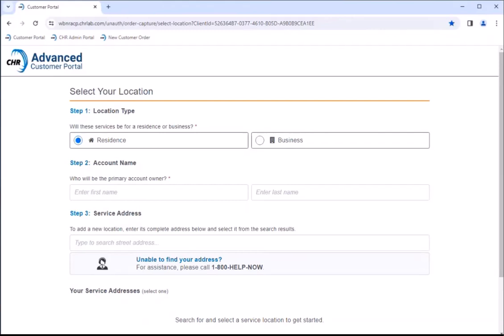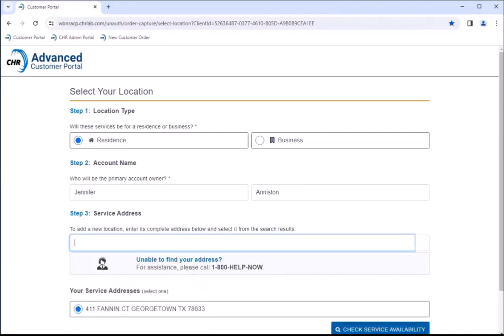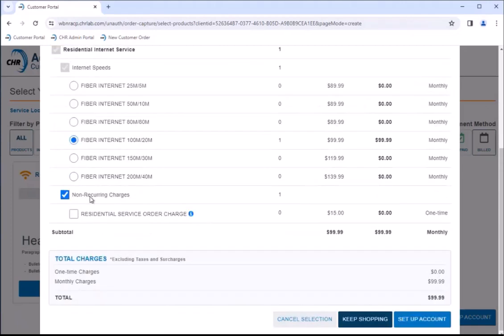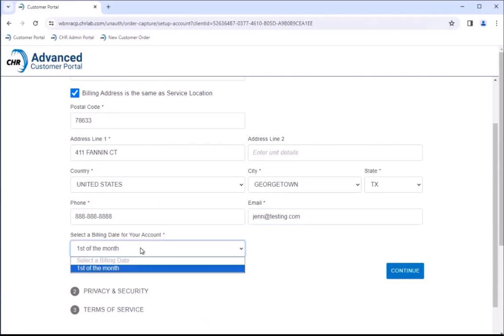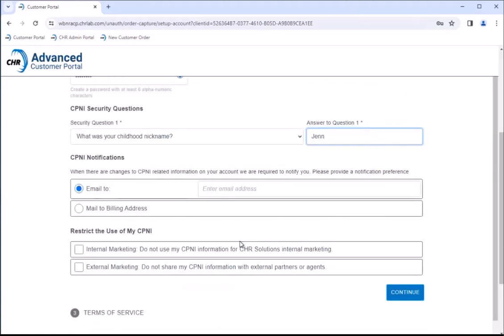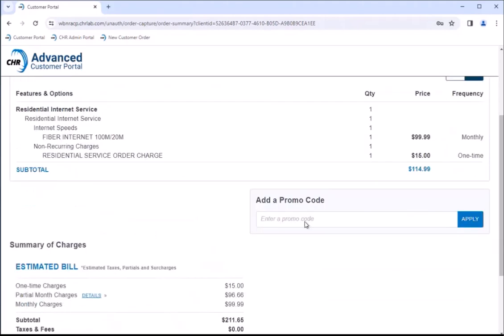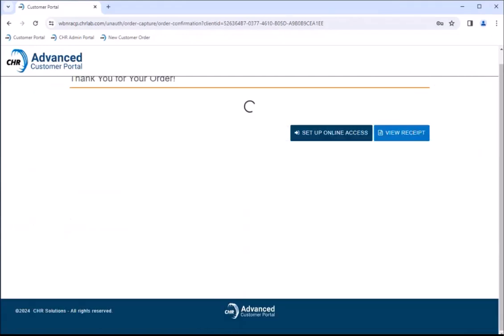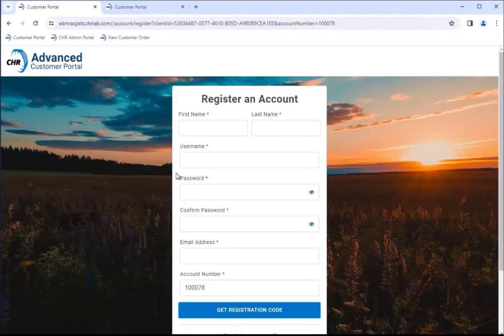Submitting An Install Order